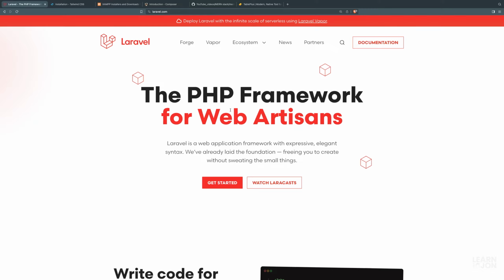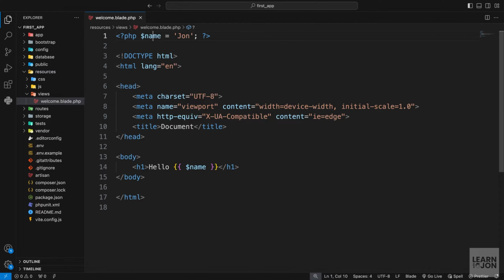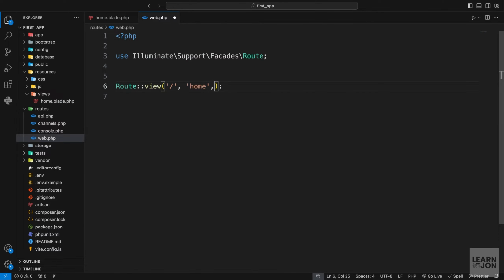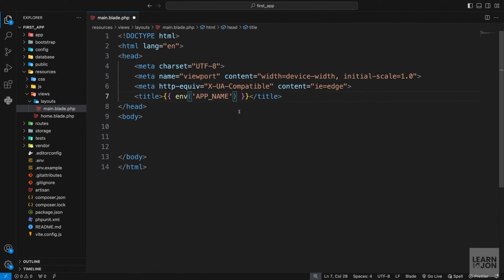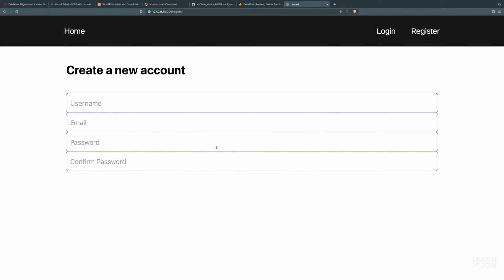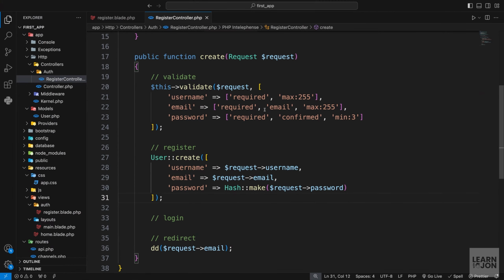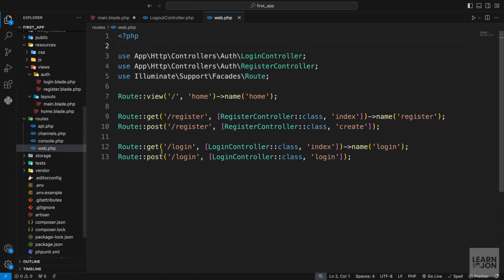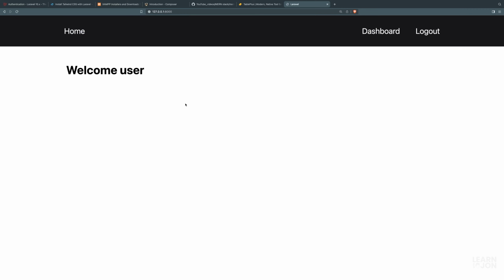Let's learn LARAVEL 10 in 2024 | Part 1 | Laravel for beginners (Web Developer Path)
00:00 Intro
01:48 Installation
05:19 Project structure
11:34 Blade template
16:36 Routes
25:22 Models
29:23 Migrations
32:38 Database setup
37:27 Layouts
44:16 Register page
45:15 Controllers
48:03 Named routes
49:12 Forms (POST)
52:58 Validation
01:01:41 Register users
01:04:49 Login users & redirect
01:07:43 Login system
01:15:00 Logout system
01:19:14 Remember users
01:21:43 Dashboard page
01:23:05 Middleware
01:27:53 Wrap-up